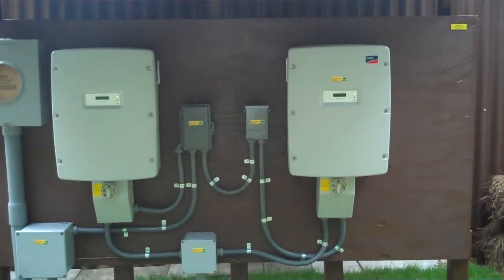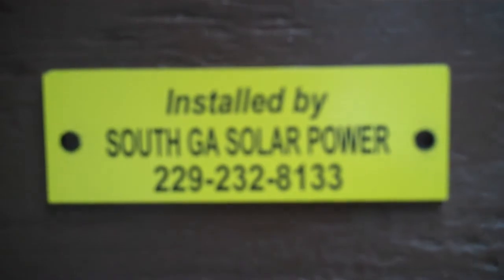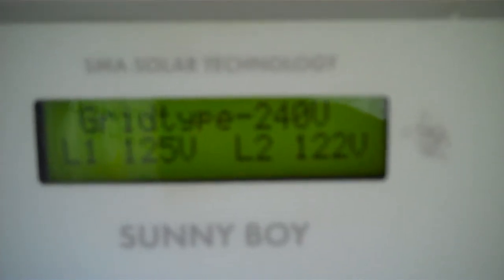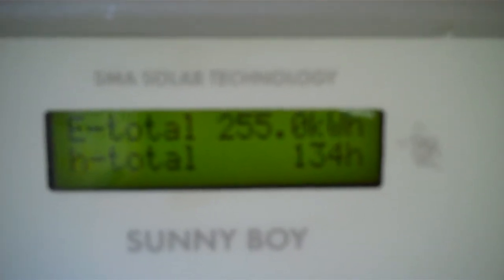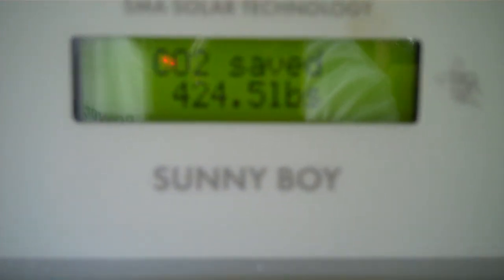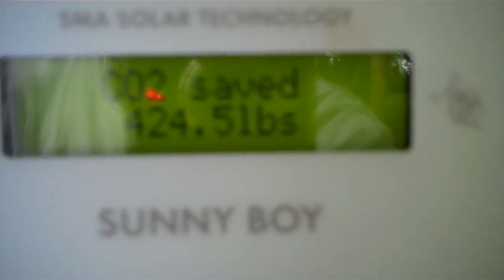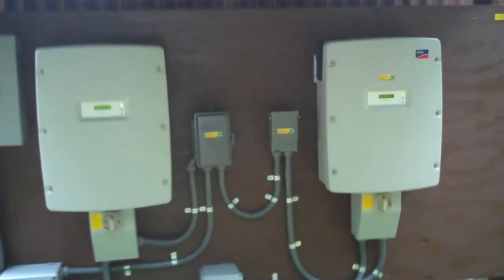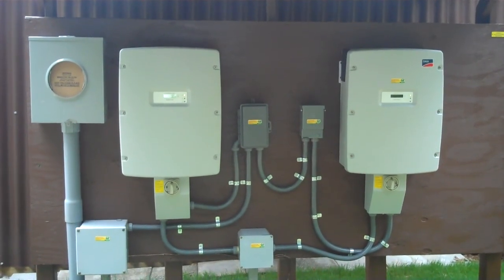SMA 5000 Description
South GA Solar Power latest reading from 2 SMA 5000 watts Inverters.  These units are runing at a 86% efficiency and has peak over 16,500 watts within one hour.  All this simply means that the homeowner, who was paying Georgia Power $370.00 a month now should pay only $98.00 a month.  Wow! now that's a low cost!  It is always a good practice to place your panels on a pole or 3 ft above ground, so they can breath better, than on your roof.   It's a Southern thing to place our panles on the pole and gain an additional 15% production.